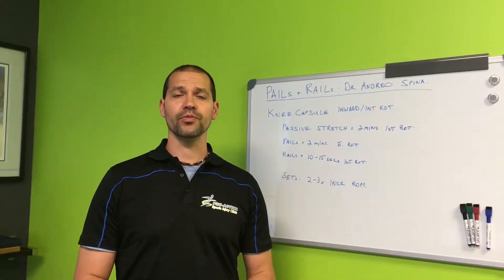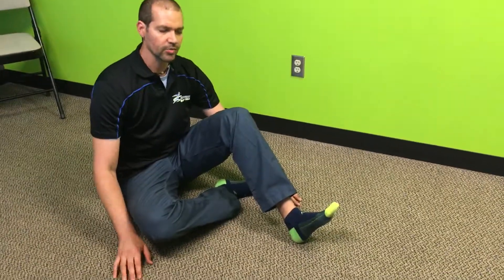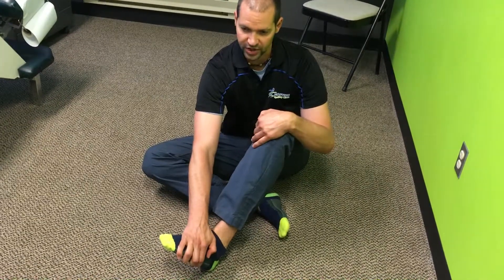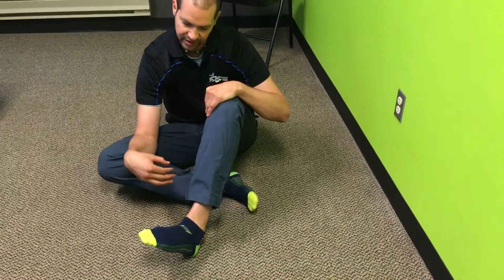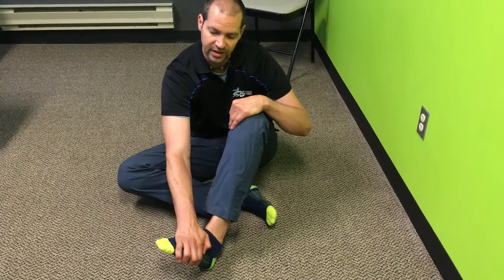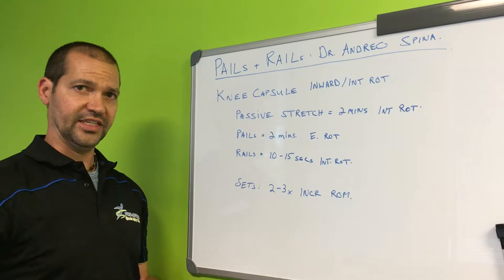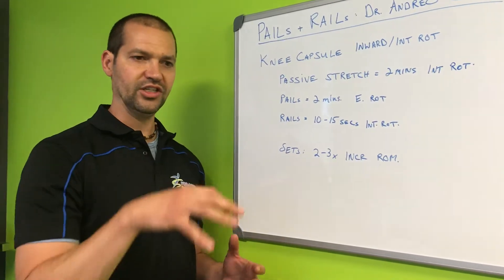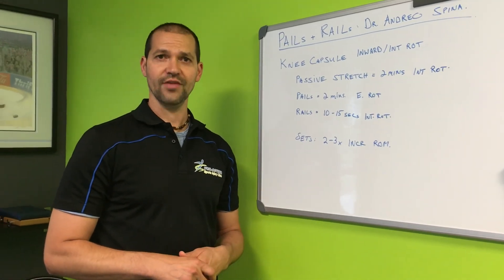PAILs & RAILs- Knee Int Rot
Used to increase joint flexibility and strength= mobility. Created by Dr. Andreo Spina